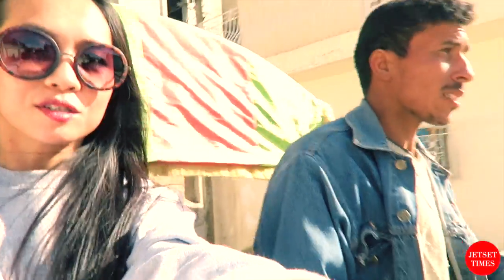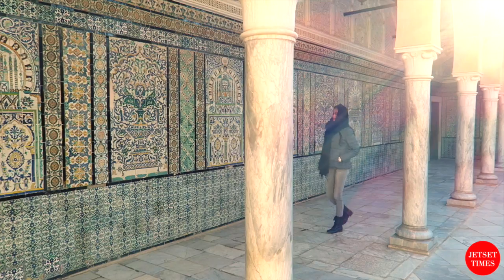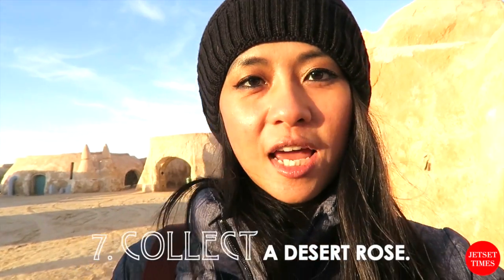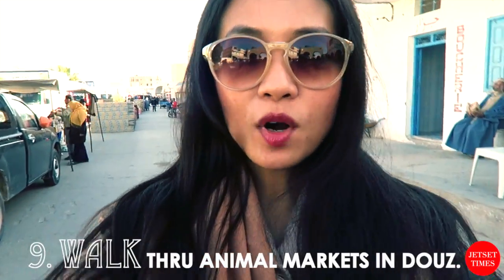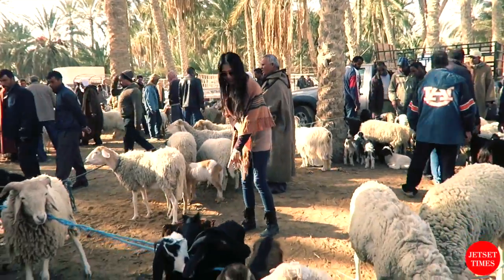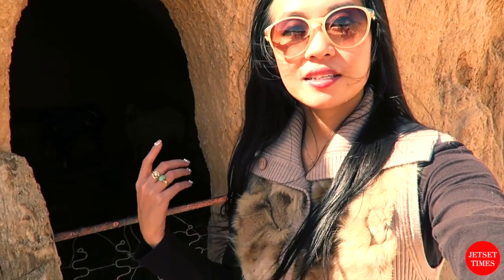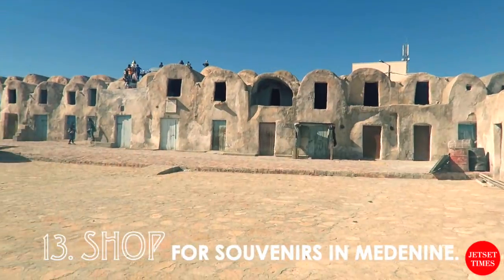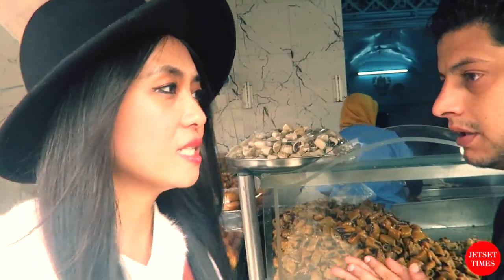17 Must See's In Tunisia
Featuring: Wendy Hung, founder/CEO Jetset Times